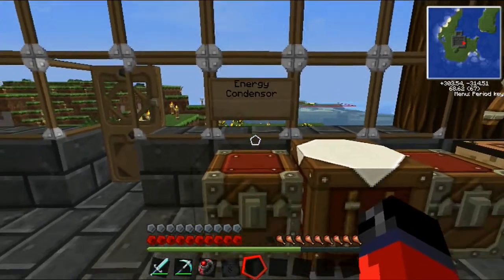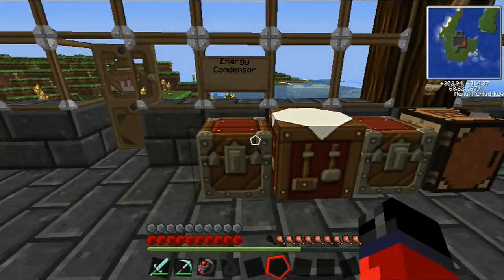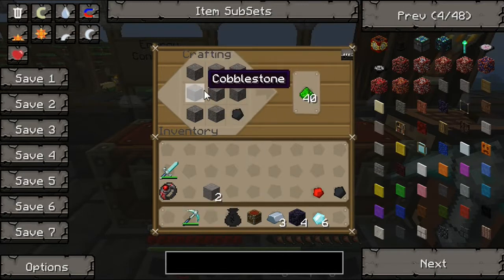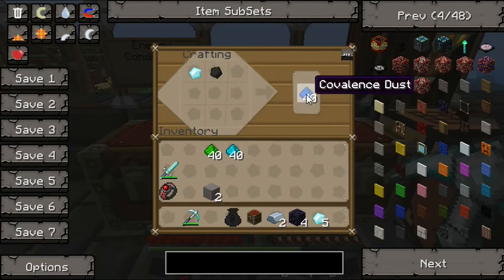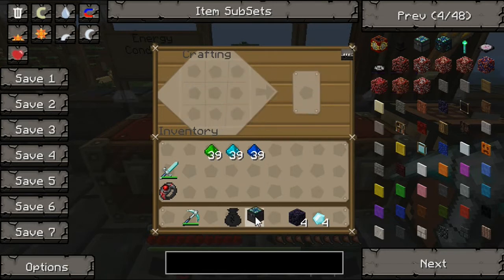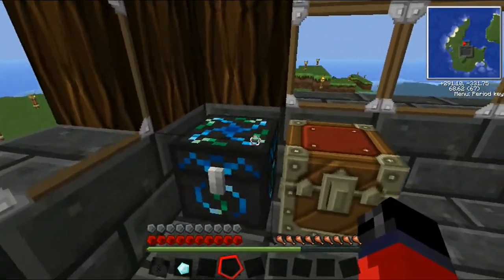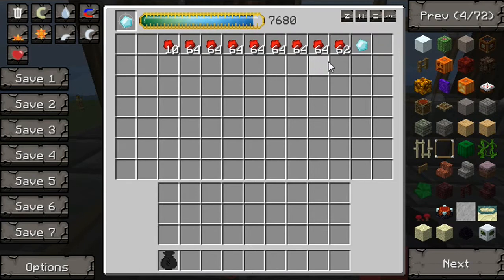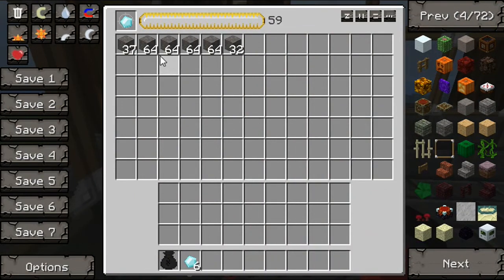Tekkit: How to Beginners Guide Working with EE "Energy Condenser"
In today's video we go over how to make the Energy Condenser and we also learn how to make Covelance dust as well as the Alchemical Chest. Seed as well as mods can be found below:
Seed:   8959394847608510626